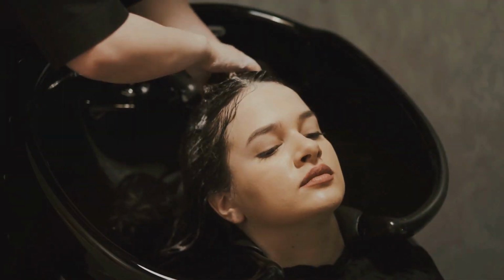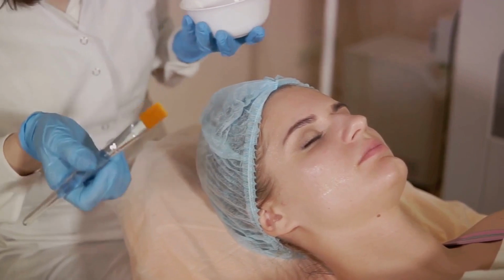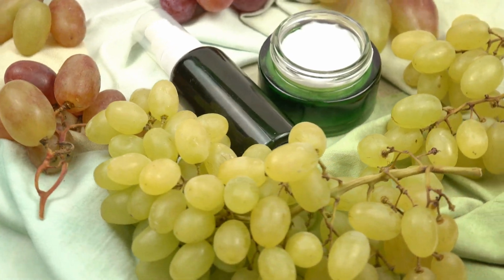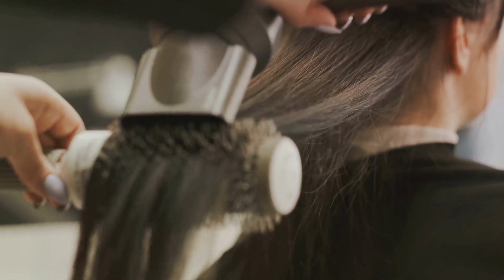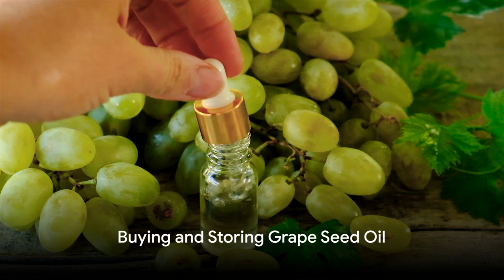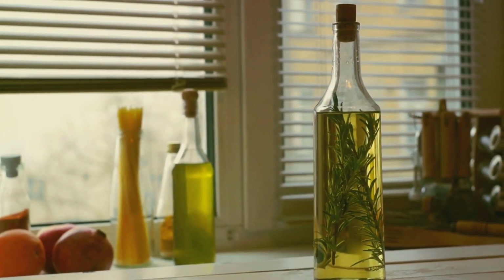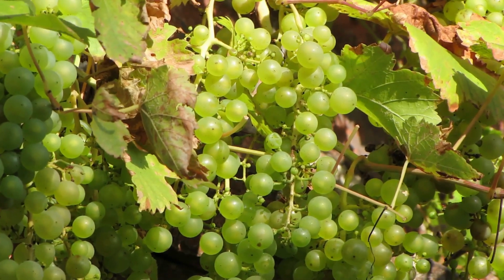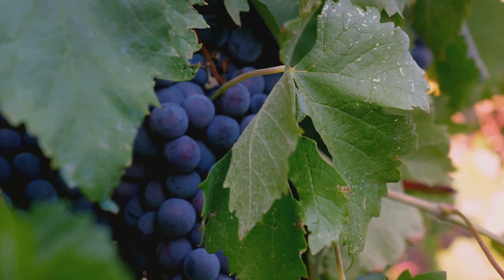The miracle cure grape seed oil: secrets of use and effective tips revealed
Brief history of grape seed oil in cosmetics
Overview of the ingredients and their meaning
The effects of grape seed oil
Antioxidant properties and their benefits for the skin
Moisturizing effect and prevention of skin aging
Support hair health and promote hair growth
Using grape seed oil in your daily beauty routine
Instructions for use on the skin
cleaning
Moisturizer
Anti-aging
Instructions for use in hair
Conditioning
Hair masks
Top care
Special applications
Lip care
Nail hardener
Massage oil
Practical tips for buying and storing grapeseed oil
What to look for when buying grape seed oil
Proper storage for maximum shelf life and effectiveness